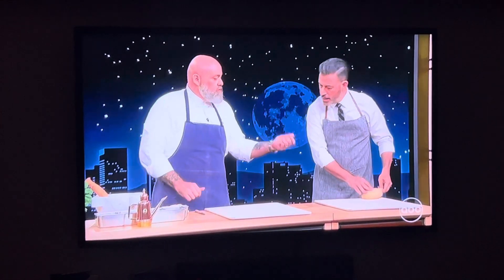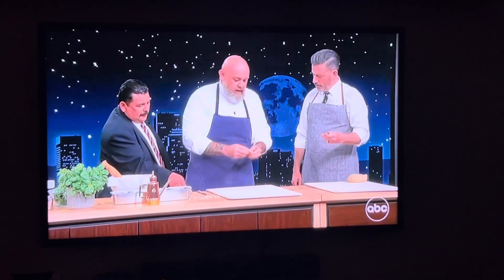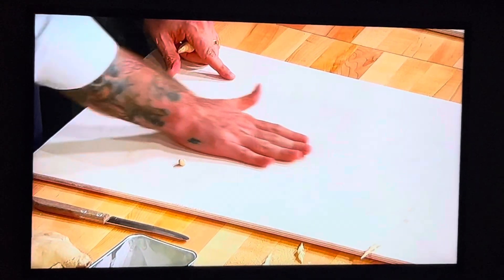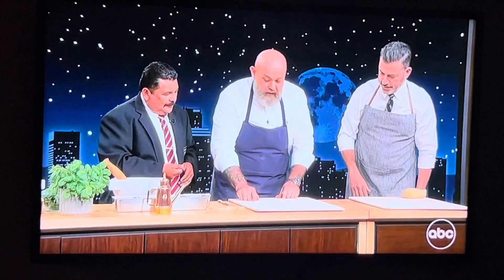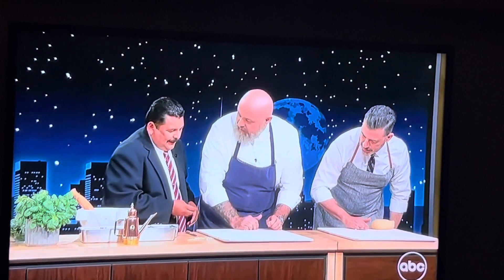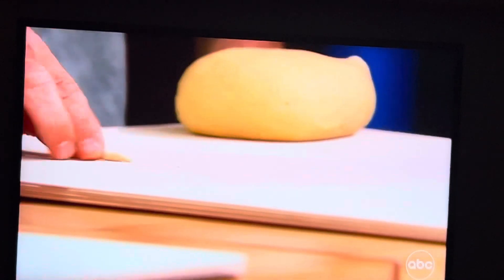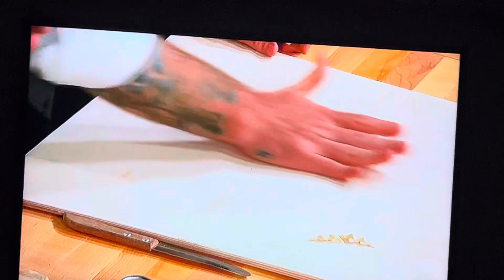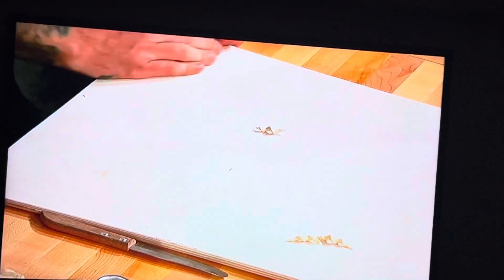October 18, 2024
Pasta making